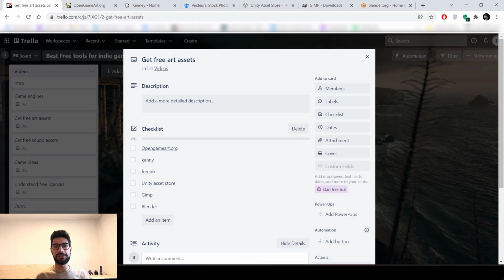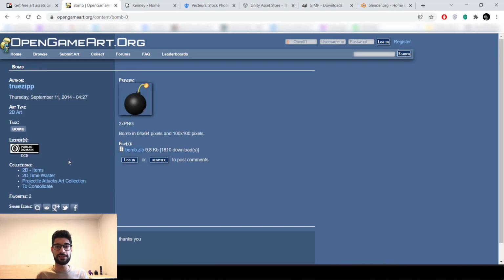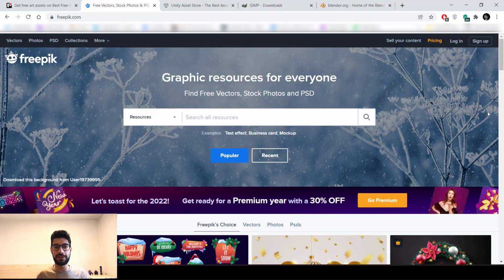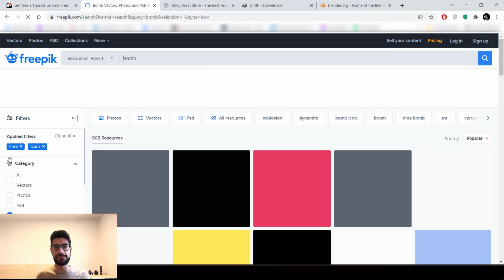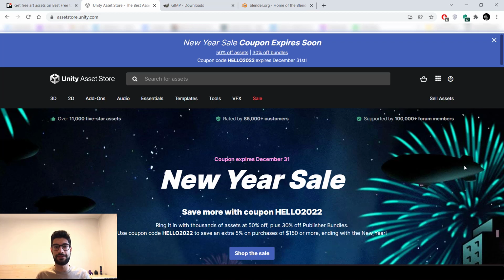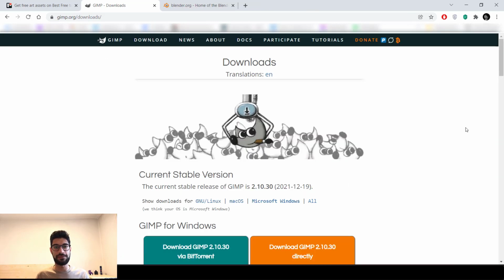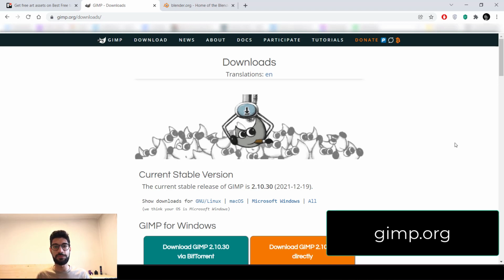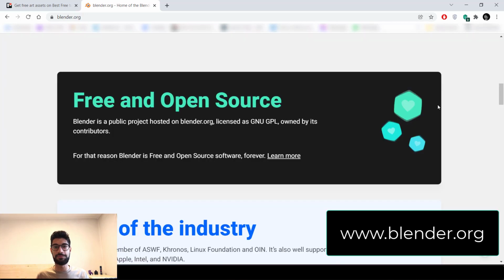3. How and where to get free art assets for your 2D or 3D game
Learn where and how to get free art assets for your game